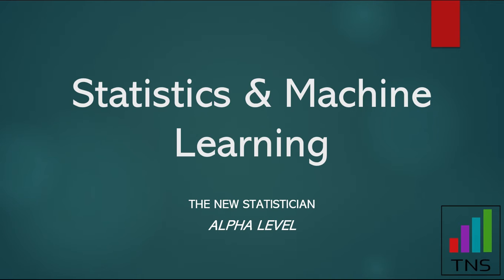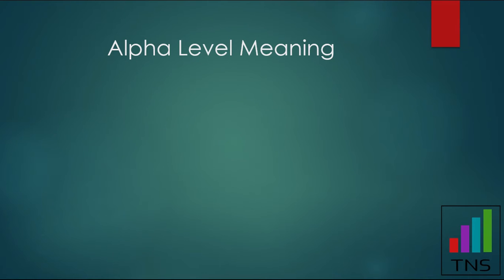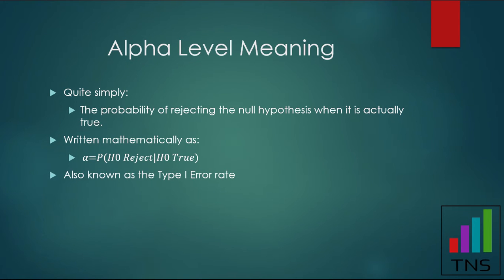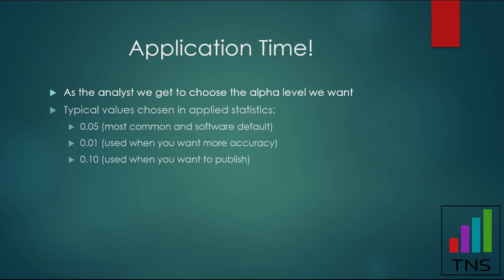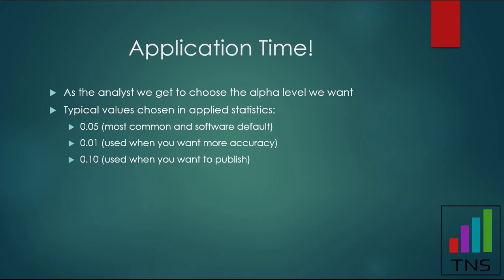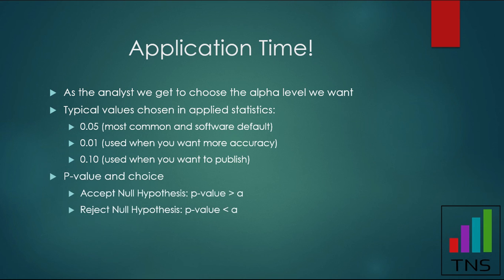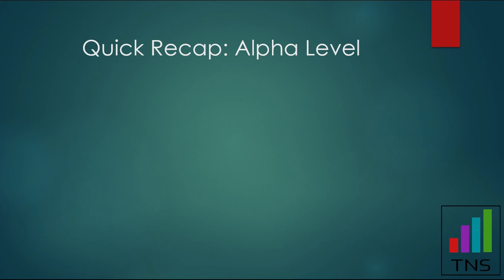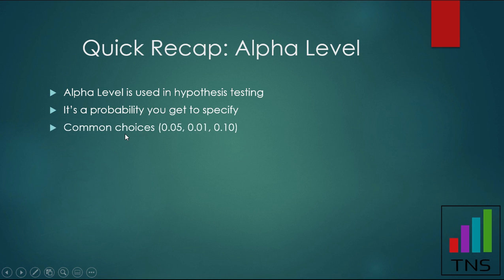The Alpha Level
What's up guys, This is the New Statistician here and we have a video on The Alpha Level. We are super excited because this is our first of many videos that we have in store for you.

A bit about who we are. We aim to provide educational content for all things data science, statistics, machine learning, and AI. Our videos will start out more statistics focused and move into the wondrous space and field  that is data science.

This video talks about what the Alpha Level is, how is it used, and some more tips. Enjoy.